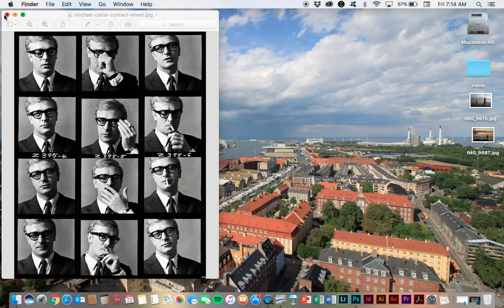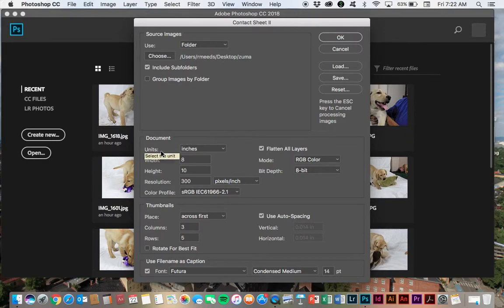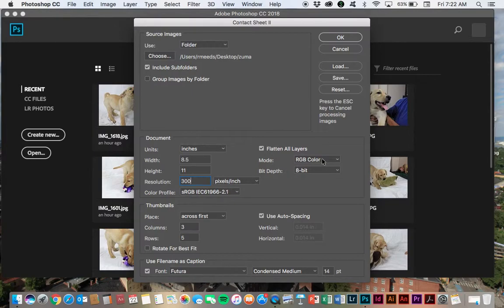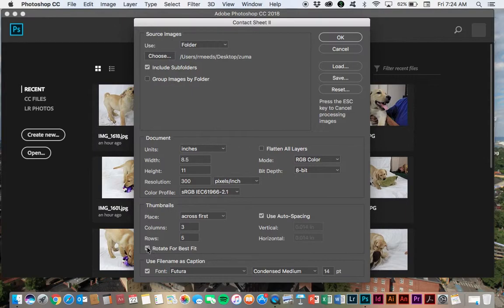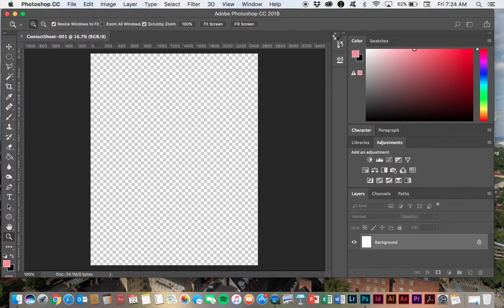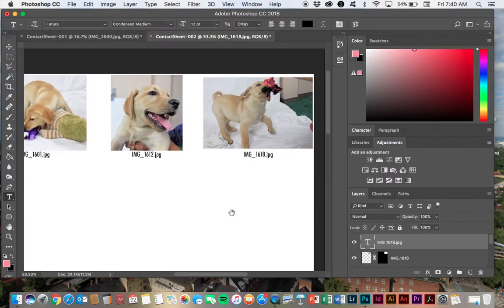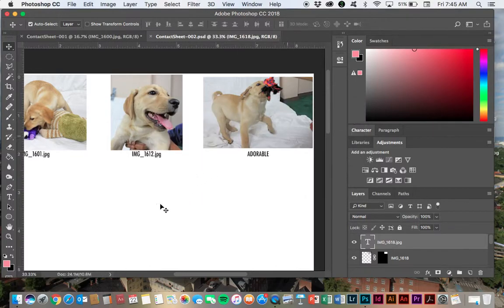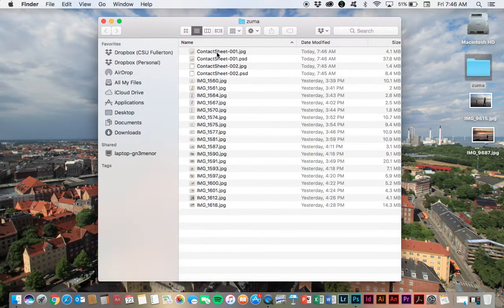Photoshop CC: How to make a contact sheet